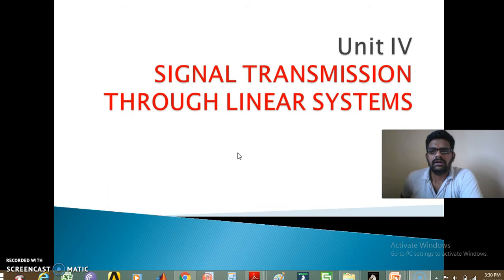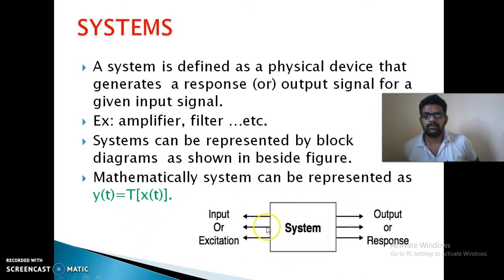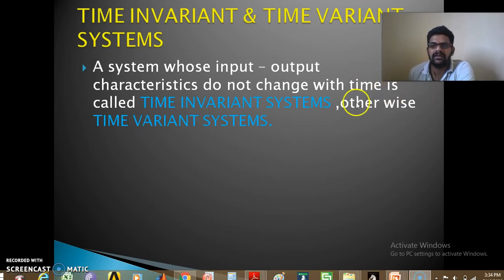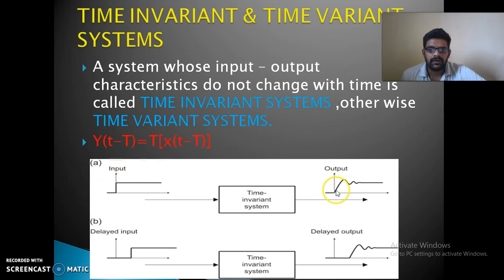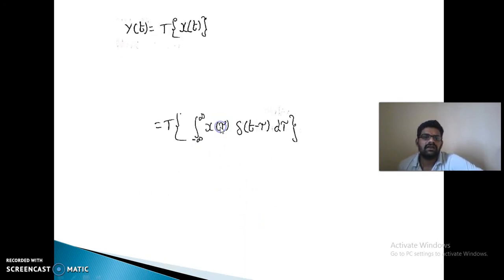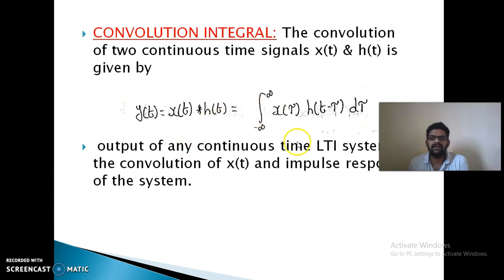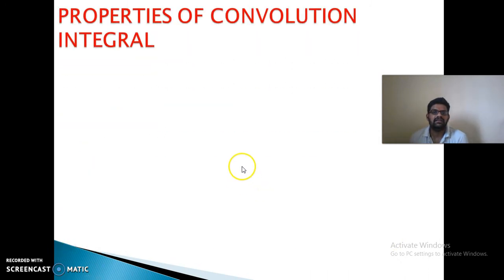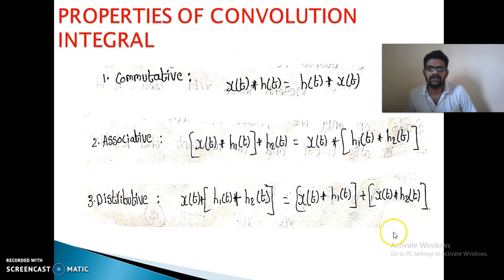SS UNIT 4: LTI systems part 1